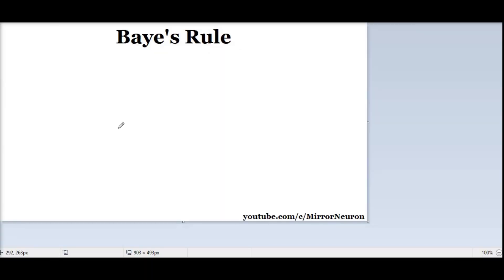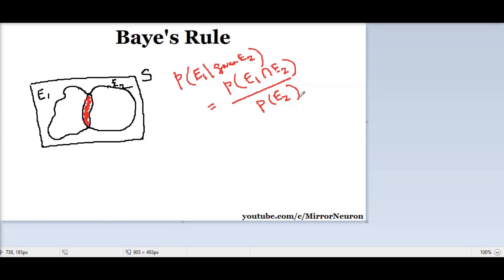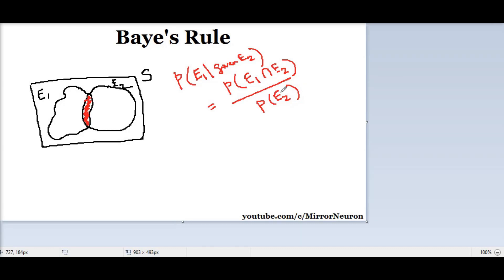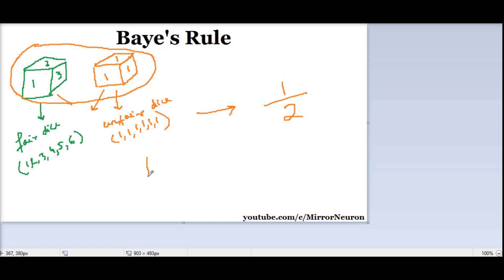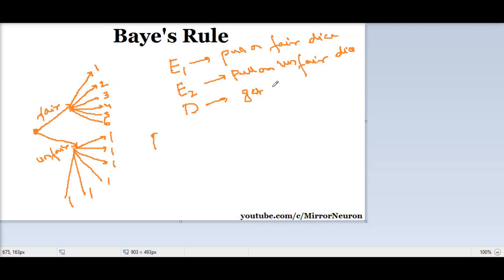Probability for Machine Learning | 6a Bayes' Rule Intuition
This video derives Baye's rule from a real life intuition